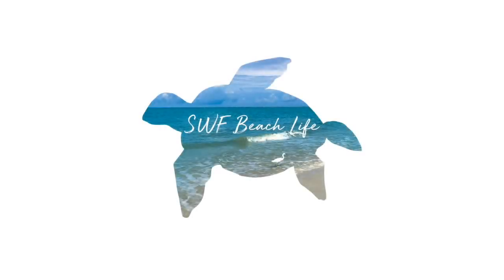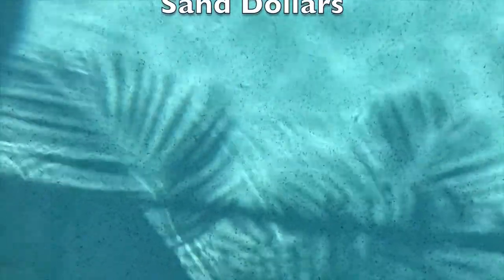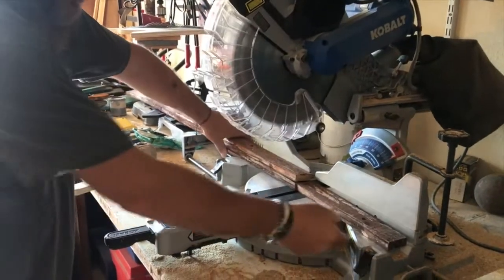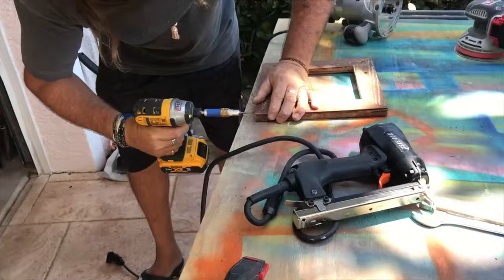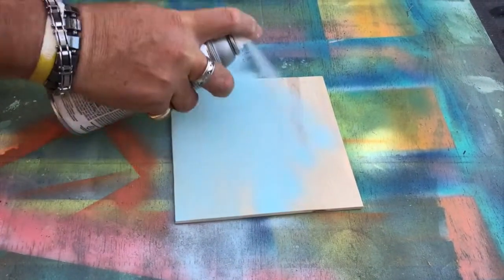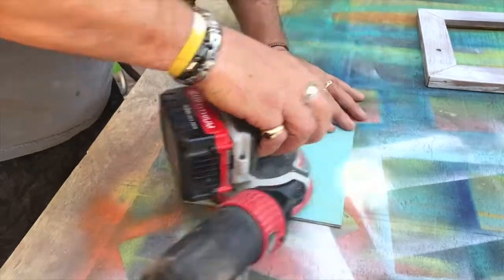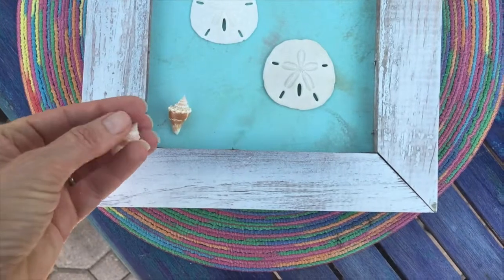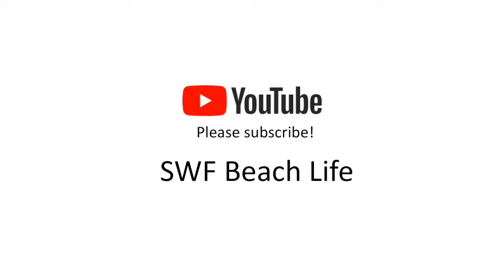Making free beach related decor. How we made a sand dollar wall hanging for free!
This coronavirus really has us getting creative with our spare time - and spare shells and sand dollars. We took some free wood and items we had laying around and made this sand dollar frame. I'd rather be out on the beach looking for sand dollars, but we're trying to make the best out of the current situation. Hope you stay healthy and safe!